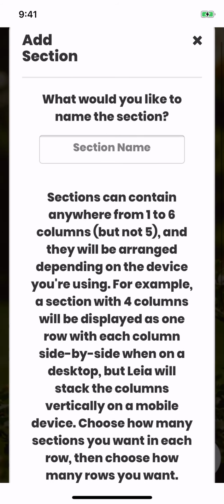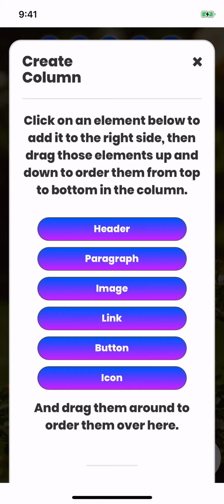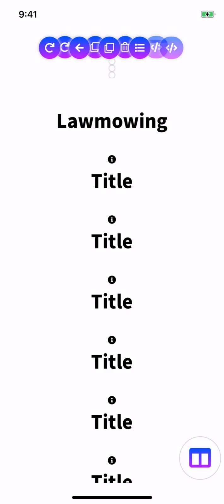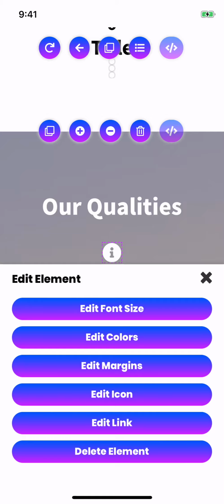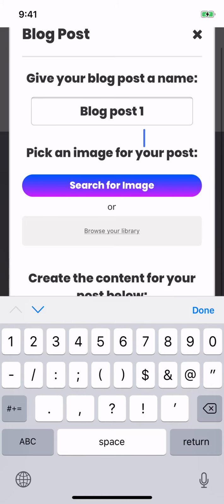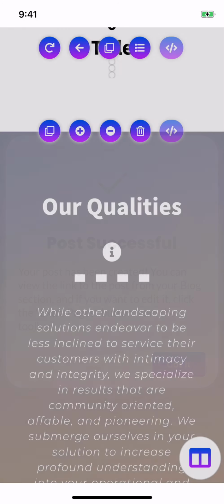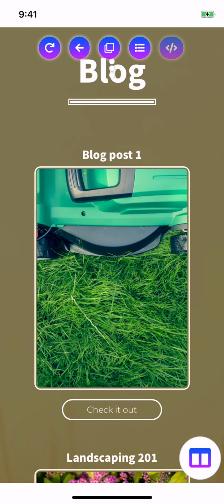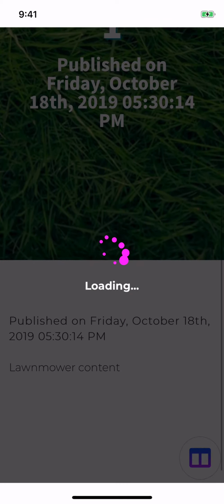Leia Tutorial Video - Toolbox Part 3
This video will talk about how you can make use of the toolbox to edit your Leia website!